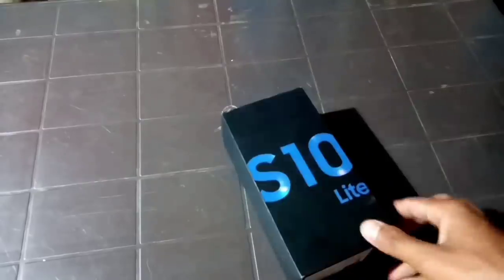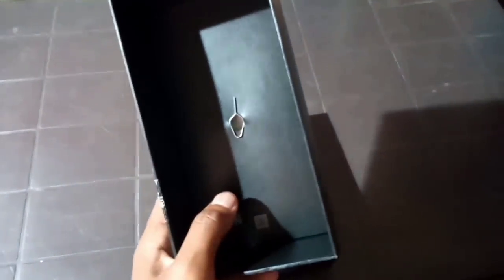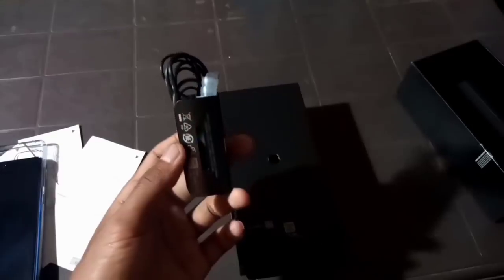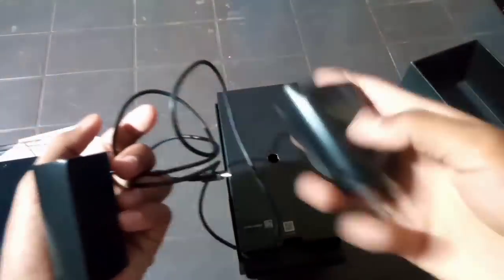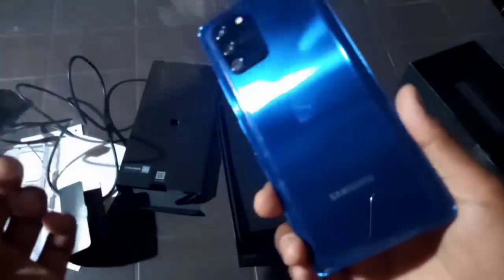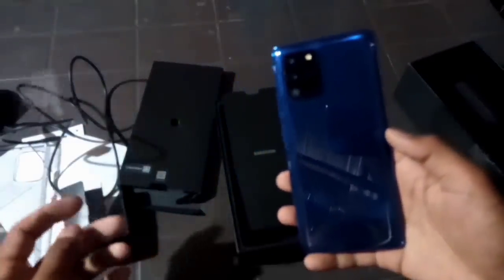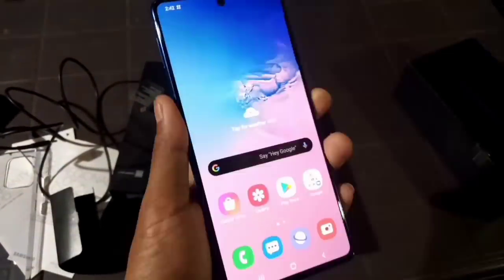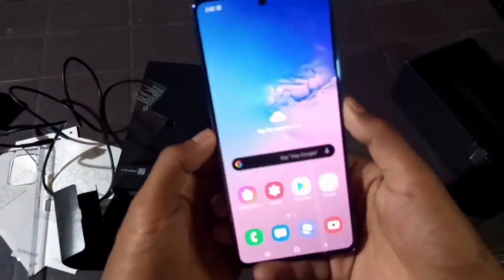आंनि गोदान मबाइल। मोखां दिनथिना भिदिअ' बानायनो हासिगोन।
bodo news today
BTR news
bodo newss
BTR news
bodo news
BTR News
Bodoland News
Bodo News
Bodo Radab
Bodo Khourang
Bodoland News
Bodoland Radab
Bodoland Khourang
sb bodo news
BTR News
BTR Radab
BTR Khourang
BTC News
BTC News
Bodo Info
Bodo Info
Boro News
Bodo Radab
Boro Radab
Boro News
Boro Khourang
बर' खौरां